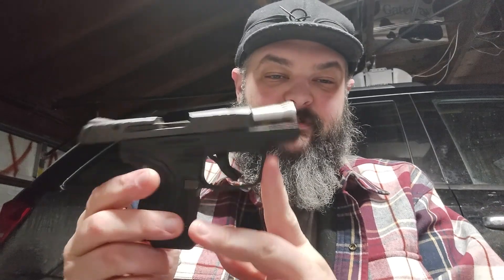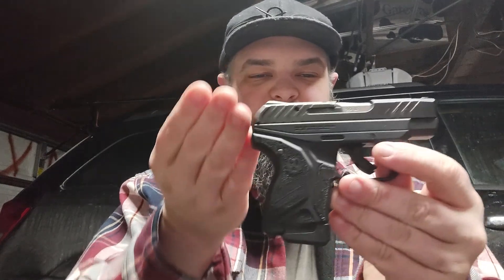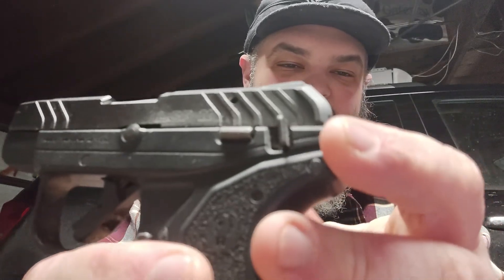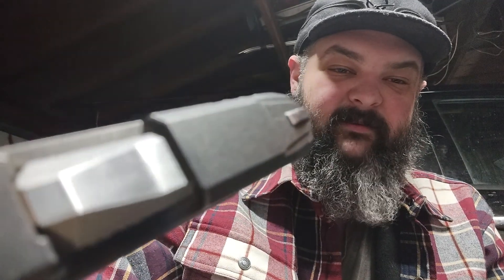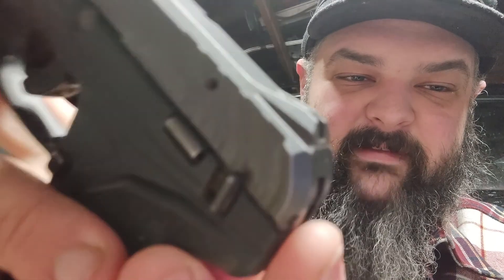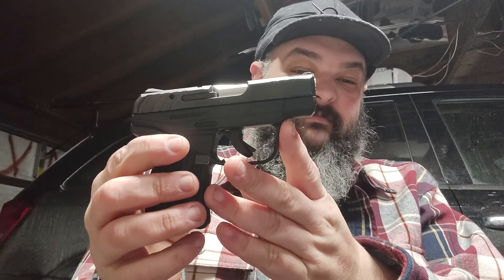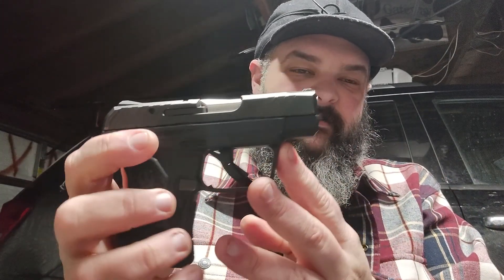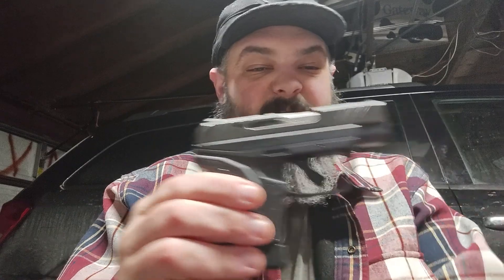Ruger LCP II .22lr